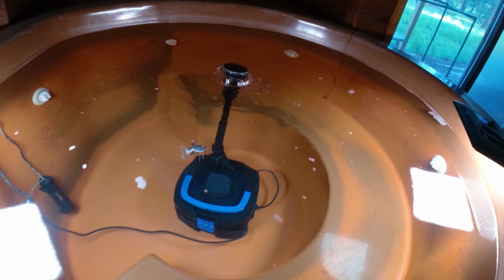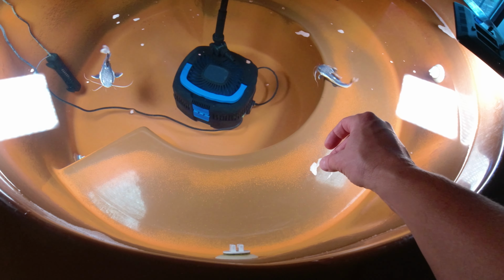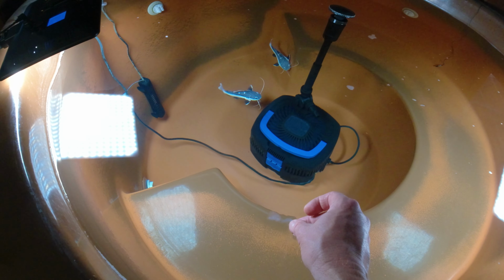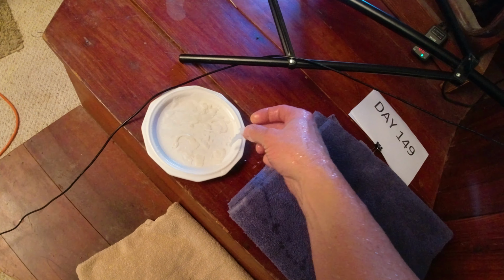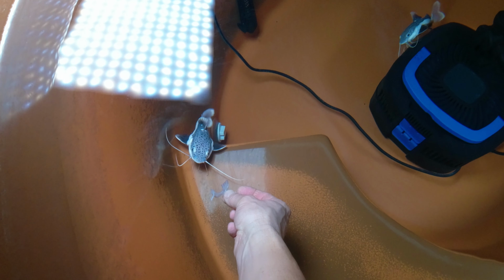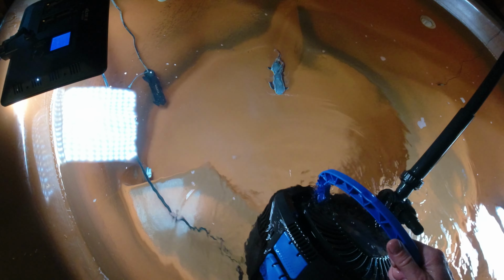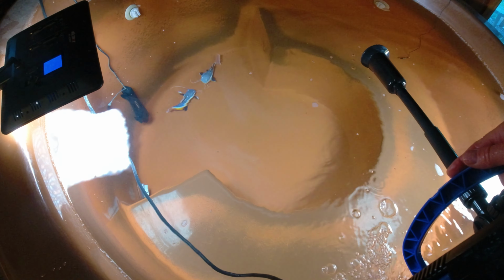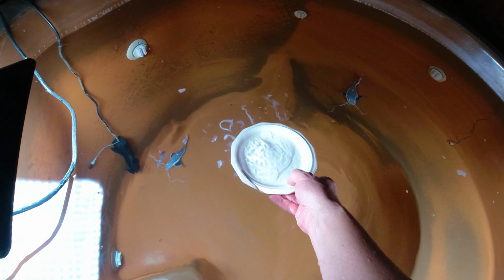Day 149 - Daily Red Tail Catfish Vlog! Watch them Grow!